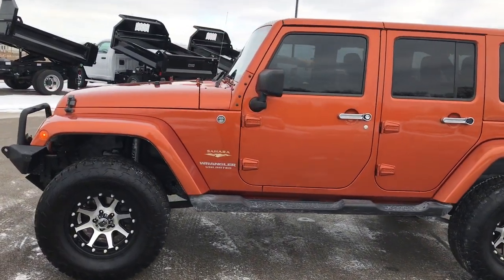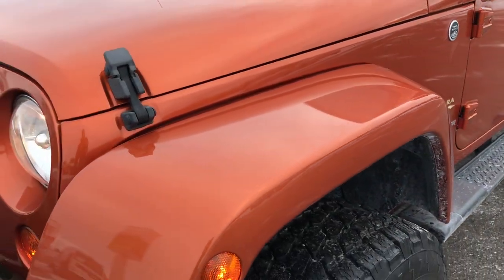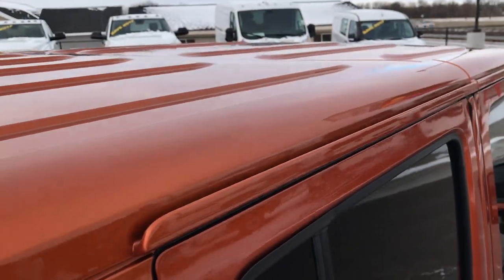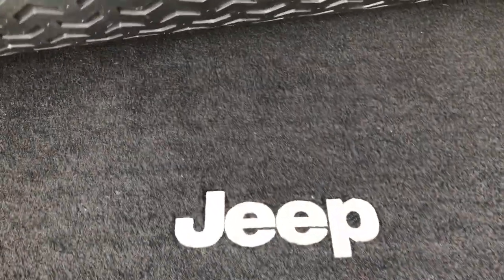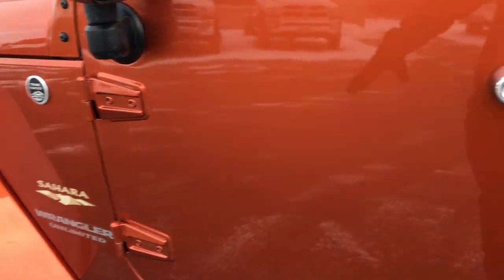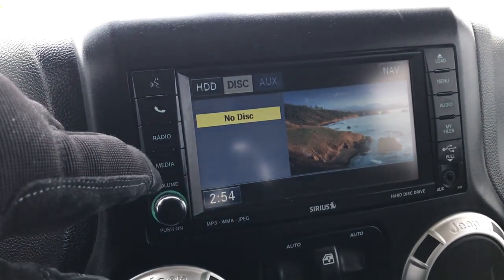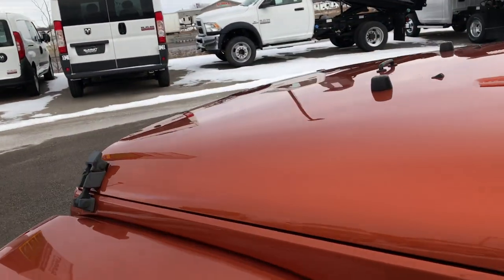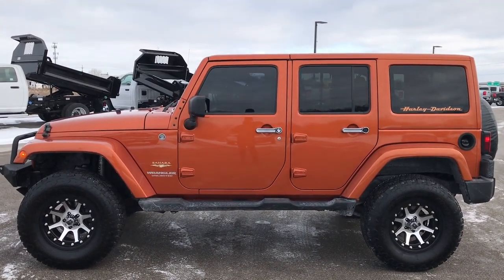2011 JEEP WRANGLER 4 DOOR LIFTED MANGO TANGO ORANGE WALK AROUND REVIEW SOLD! 8J102A SUMMITAUTO.com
This 2011 Jeep wrangler sahara 4 door unlimited in mango tango orange is the vehicle we did a walk around review of.

Thank you for checking out the video of this 2011 Jeep Wrangler 4 door unlimited in Mango Tango Orange Pearlcoat.

STOCK: 8J102A
PRICE: $23,999
MILES: 82,777
MAKE: JEEP
MODEL: WRANGLER UNLIMITED
VIN: 1J4HA5H15BL578293

Clean Title History! 3.8 Liter V6 OHV Engine, 202 Horsepower, Full Four Door Crew Cab with Color Matching 3-Piece Modular Hard Top, Color Matching Fenders, Unlimited Sahara Package, Trail Rated 4x4, 5 Speed Automatic Transmission with Optional Manual Tap Shift, 4x4 Floor Shifter Four Wheel Drive 4WD, Factory GPS Navigation System, Driver Seat Height Adjuster, Dual Heated Seats, Non Smoker, Black Ebony Cloth Seats, Bucket Seats, 2nd Row Bench Seating, Suspension Lift Kit with Fox Shocks, Towing Package with Receiver Trailer Hitch and Trailer Wiring Tow Package, 3.73 Gears, Heated Power Mirrors, Electronic Stability Control Traction Control ESC, Downhill Assist Control DAC, Like New Nitto Terra Grappler LT305/70 R17 Tires, Black Painted and Polished Aluminum Rims Premium Wheels, Four Wheel Disc Brakes, Factory Painted Stepbars, Fog Lights, AM / FM Radio Tuner, Sirius/XM Satellite Radio Capabilities Sirius / XM, CD Player, Alpine Premium Audio Sound System, U Connect Hands Free Bluetooth Hands-Free Phone System Blue Tooth, Auxiliary MP3 Jack Portable Audio Connection, Factory Subwoofer, USB Jack Portable Audio Connection, 28 GB Hard Drive MyGig, Keyless Entry with Factory Remote Start, Swing Open Rear Door with Manual Raise Glass, Adjustable Height Seatbelts, Driver and Passenger Front Air Bags, L.A.T.C.H. Child Safety System, Side Curtain Air Bags SRS Safety Restraint System, Compass, Outside Temperature Display and Mileage Display, Fold Down Rear Seats, Air Conditioning AC, Cruise Control, Power Locks, Power Windows, Tilt Steering Wheel, Automatic Headlights Autolamp, 115V / 150W Auxiliary Power Outlet, Orange,

STOCK: 8J102A
PRICE: $23,999
MILES: 82,777
MAKE: JEEP
MODEL: WRANGLER UNLIMITED
VIN: 1J4HA5H15BL578293